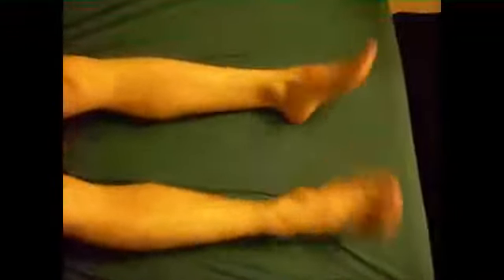TRE and Sport Injuries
Dr Melanie Salmon explains how TRE can be used to aid recovery from Sport related injuries and operations.